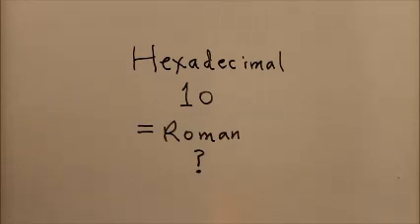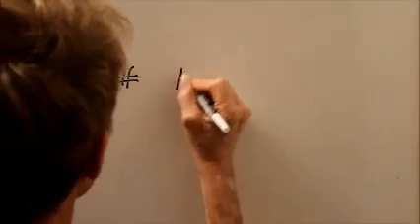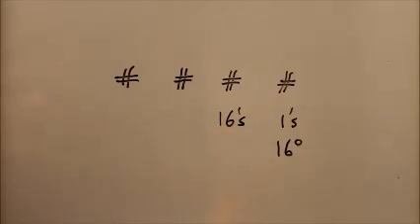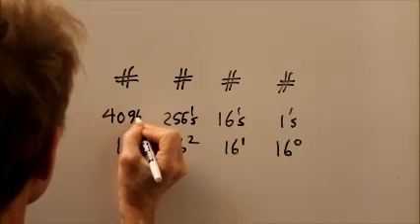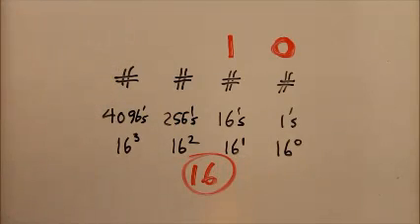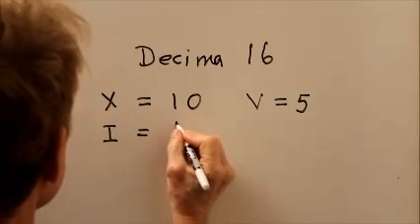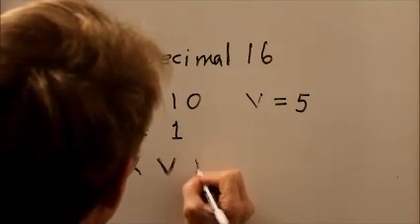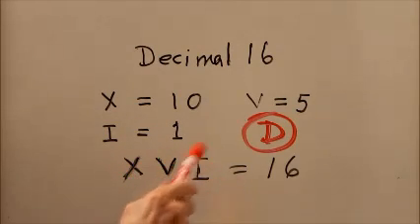Everyday Math Exam Q 79